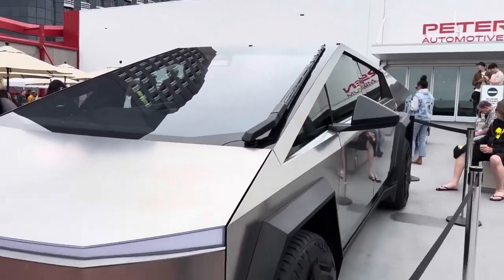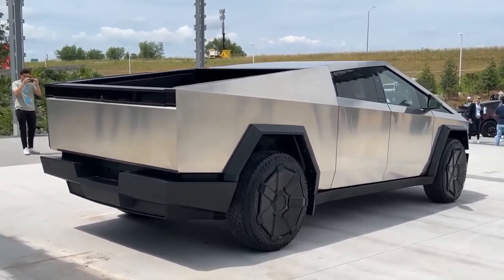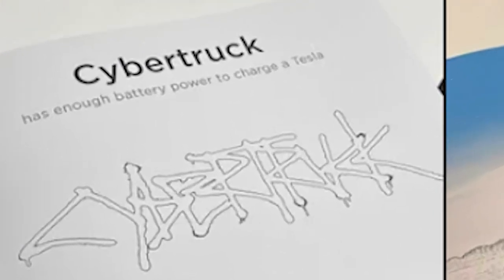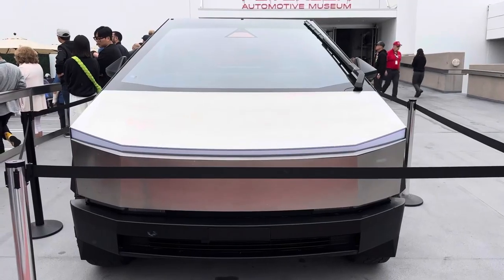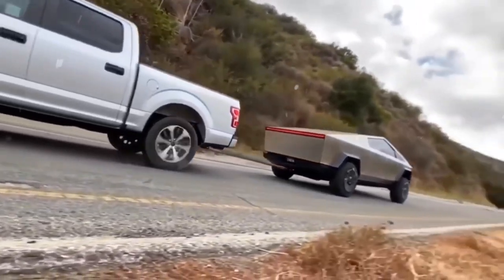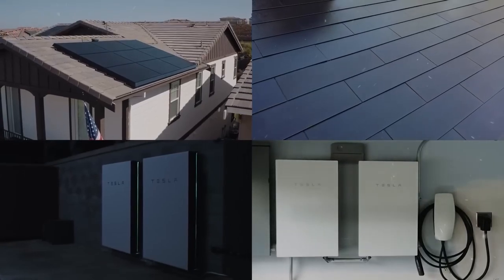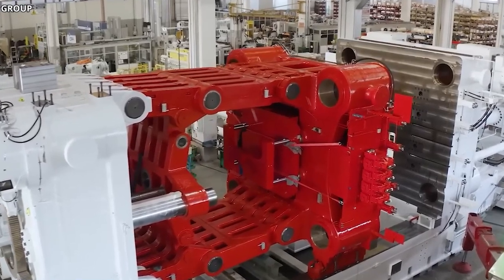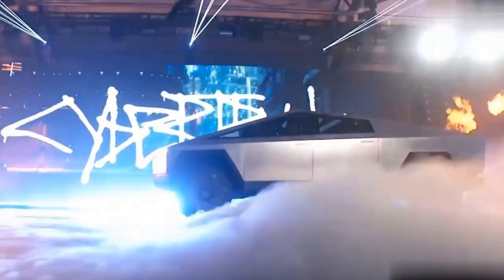2 Cybertruck features confirmed but Fans Spot Disappointing Omission in Frame